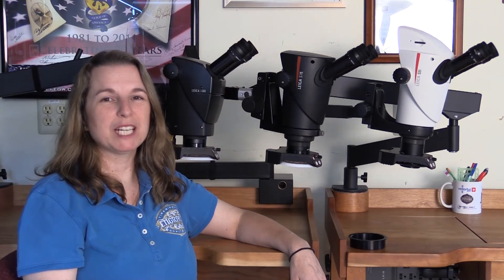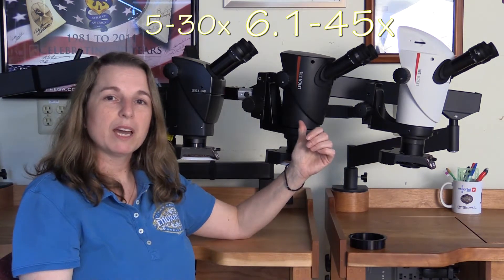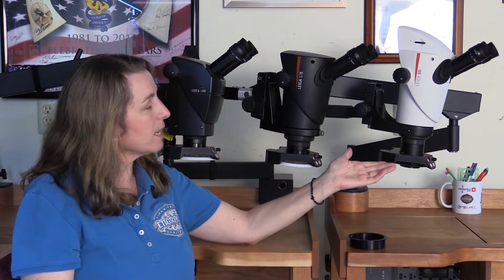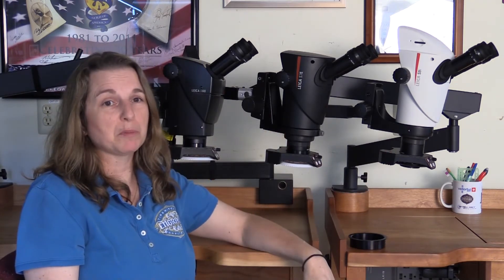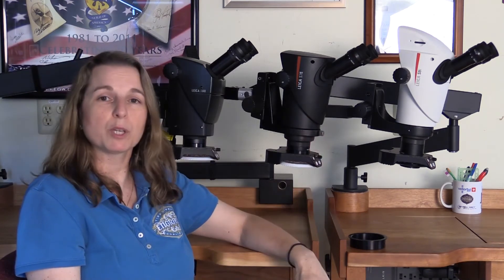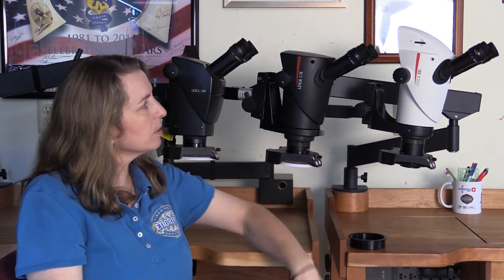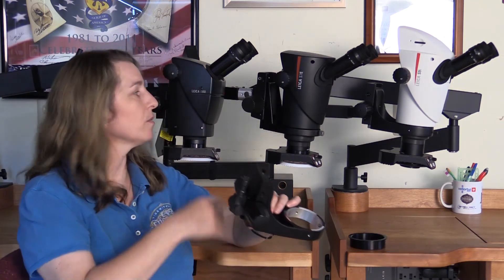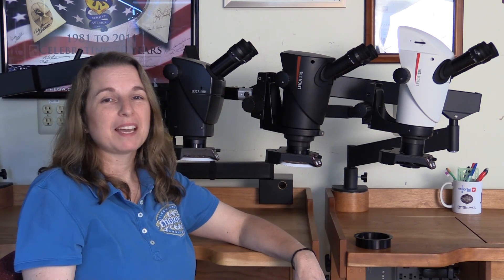Tira Reviews Leica S7E Microscope, Leica A60 Microscope, and Leica S9 Microscope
Tira Mitchell reviews Engraver.com's full line of microscopes for jewelers, hand engravers, stone setters, gunsmiths and other artisans. The S7E is the newest microscope and can only be shipped to domestic addresses in the United States. (sorry international customers!) The A60 is the microscope Tira introduced in 2012 and has taken the jewelry and engraving industries by storm. The S9 series is Leica's premium microscope and has trinocular versions for displaying and recording video.